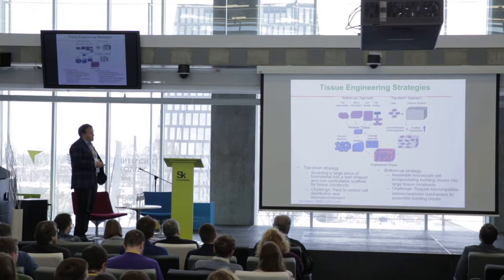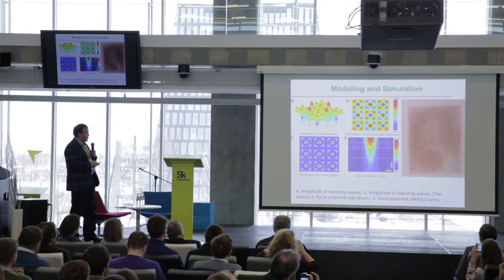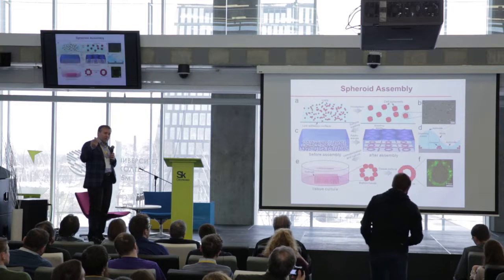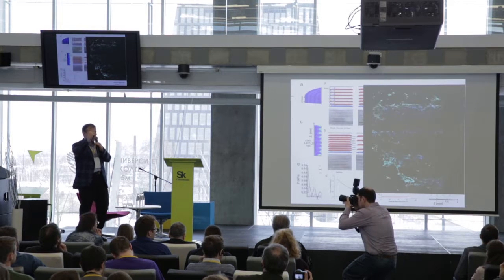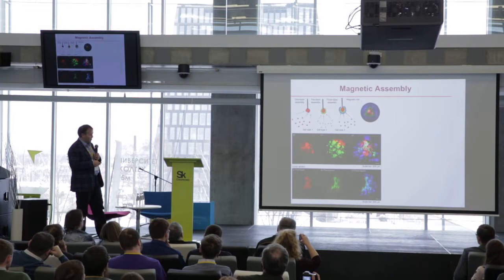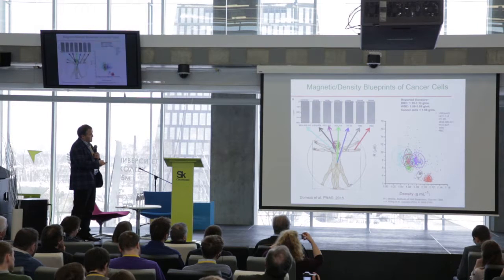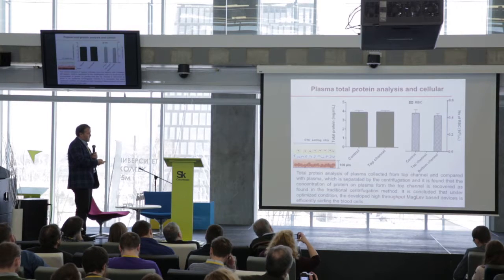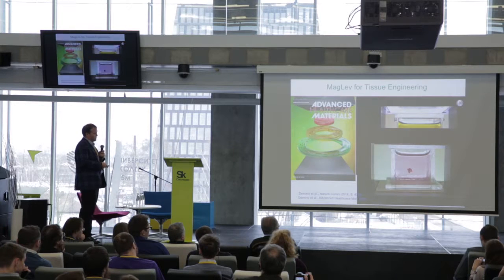Уткан Демирчи: «3Д Биопринтинг, основанный на управлении силами Фарадея и магнитной левитации»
"Новые технологии в сфере биопринтинга" стали основной темой Международной научной конференции, которая состоялась в Москве. Это уже третья научная конференция по биопринтингу и биофабрикации, проводимая совместно Лабораторией биотехнологических исследований "3Д Биопринтинг Солюшенс" и Инновационным центром «Сколково». 11 февраля 2016 года в Гиперкубе собрались известные российские и зарубежные эксперты в этой области. В качестве ключевых спикеров с докладами выступили профессор Владимир Миронов (Россия), профессор Борис Чичков (Германия), профессор Уткан Демирчи (США).

С презентациями также  выступили кандидат наук, инженер, изобретатель самого маленького в мире биопринтера Клаус Штадлман, к.м.н., инженер Лаборатории 3D Bioprinting Solutions Фредерико Перейра, управляющий партнер 3D Bioprinting Solutions Юсеф Хесуани, доктор философии, акустик, технолог Центра технологий и информации Ренато Арчер (Кампинас, Бразилия) Сергей Балашов .

Ph.D., доктор философии, адъюнкт-профессор Медицинской школы Стэндфордского университета, руководитель лаборатории биоакустических и микроэлектромеханических систем в медицине Уткан Демирчи выступил с докладом: «3Д Биопринтинг, основанный на управлении силами Фарадея и магнитной левитации».